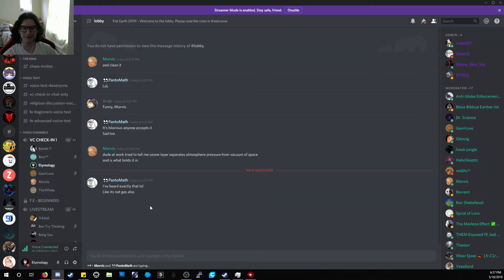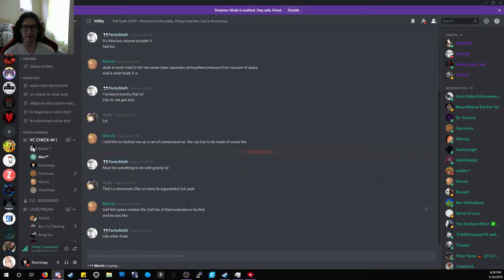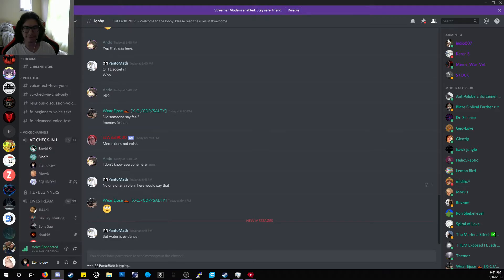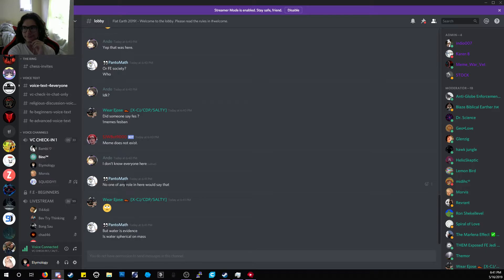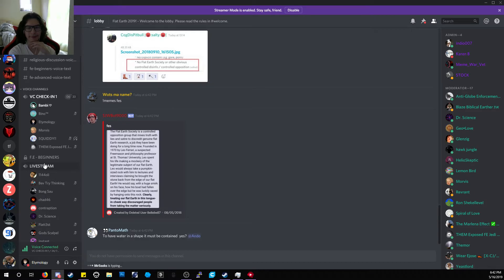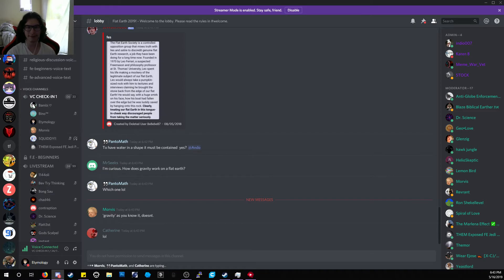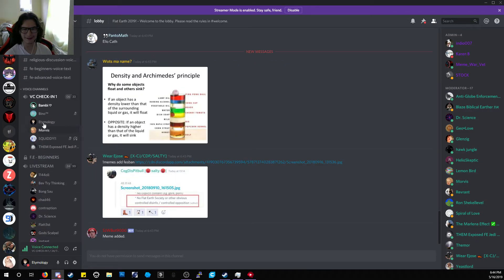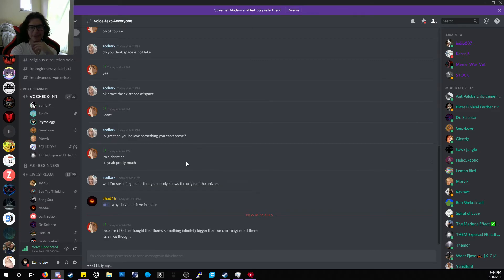Joining the Flat Earth Community